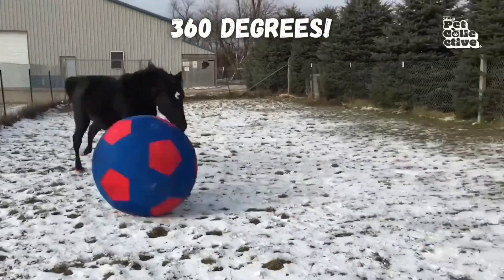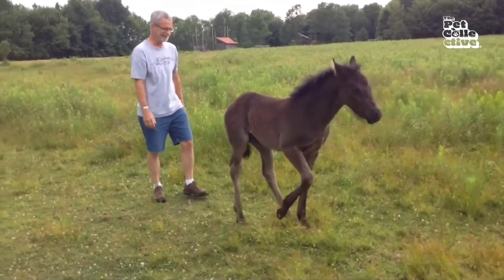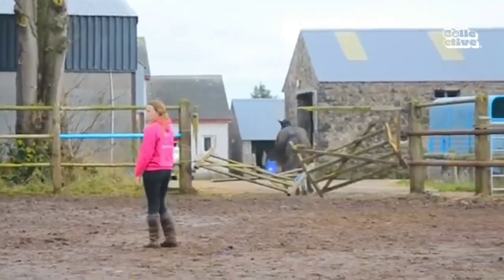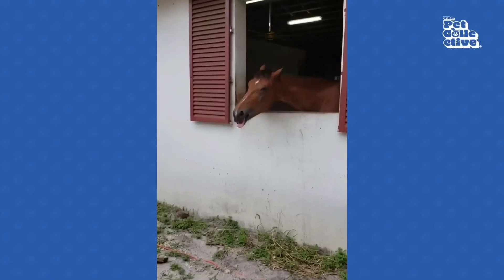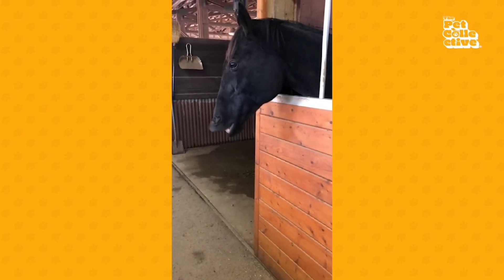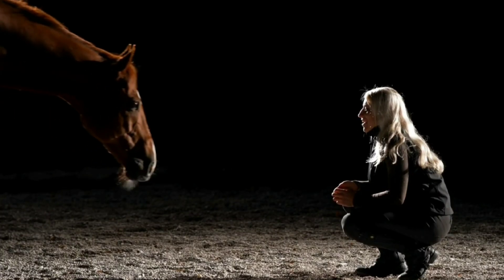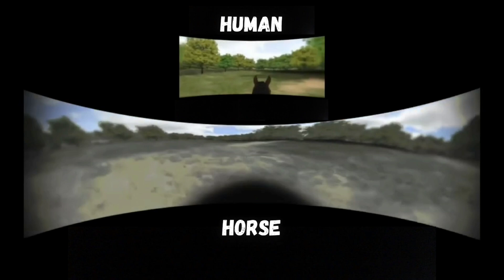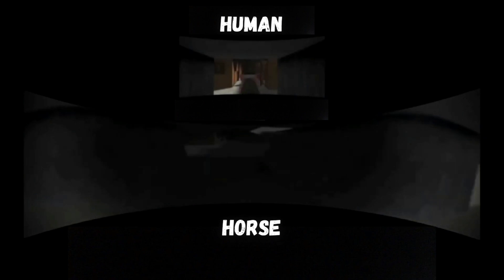How Horses See the World - Part 2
What do horses see? Why do their eyes look so weird up close?

In this video, I cover:
- Their vision, including their resolution, the colors they see, their night vision, and their field of view
- A breakdown of the unique anatomy of their weird eyes
- A simulation of the world through a horse's eyes

And this is also the 11th video in a series about how different animals see the world. Check out my previous videos explaining how octopuses eagles cats dogs flies mantis shrimp and other animals see the world.